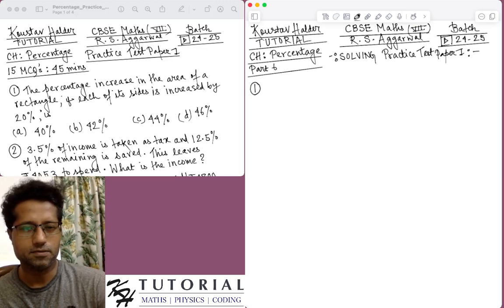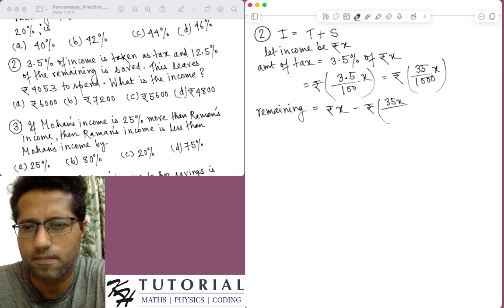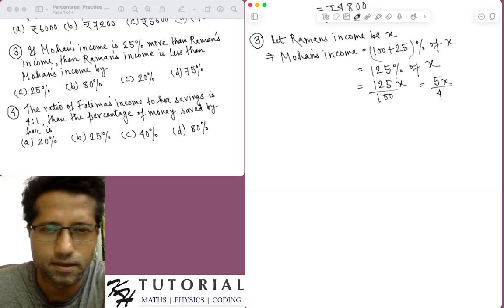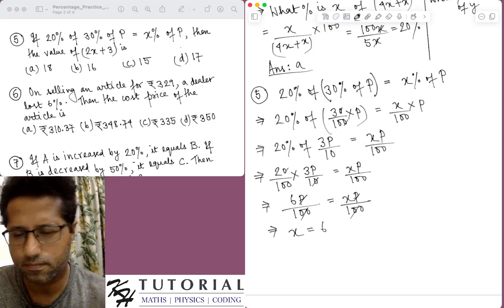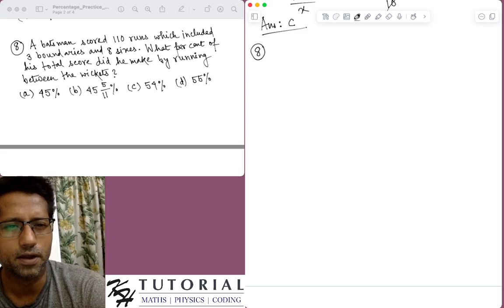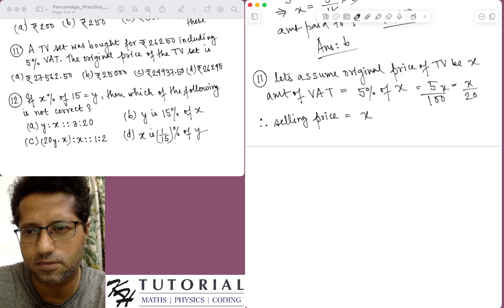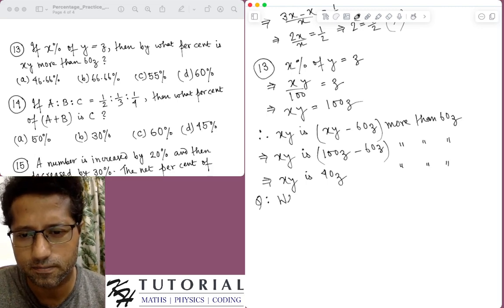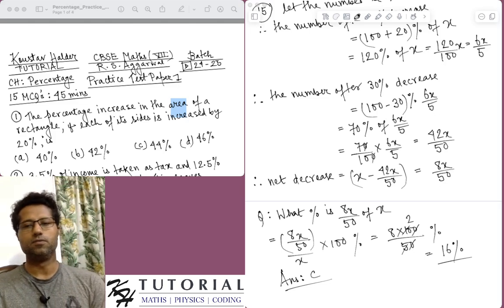CBSE Maths 7 RS Aggarwal | Percentage | Part 6 | Solution of Practice Test Paper 1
Hello my dear students of CBSE class 7 !!! In this video I have discussed and solved the Practice Test Paper 1 on chapter Percentage which will give you a good test of your understanding. I hope this video will be beneficial to you.  The PDF link of the test paper is given below.